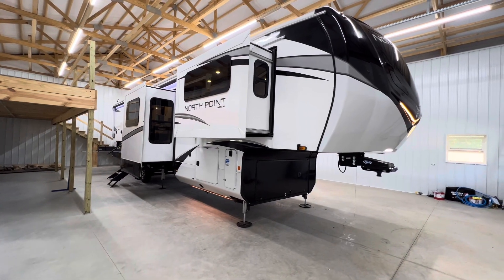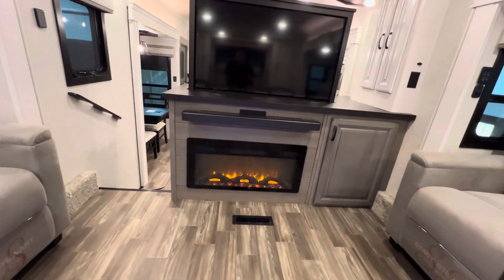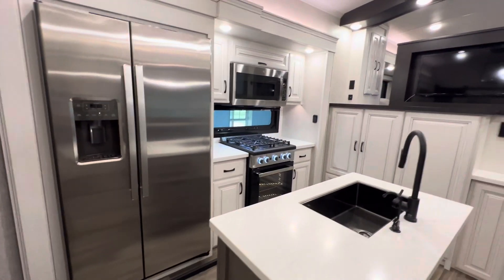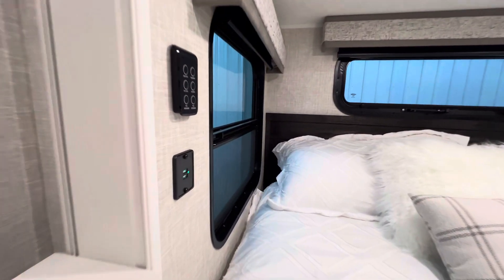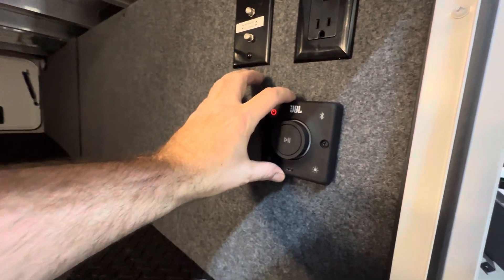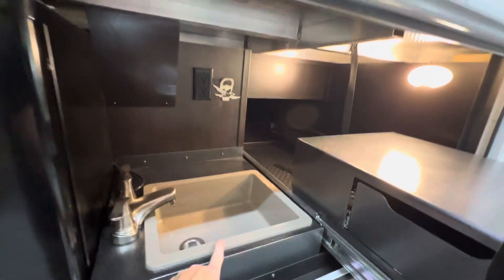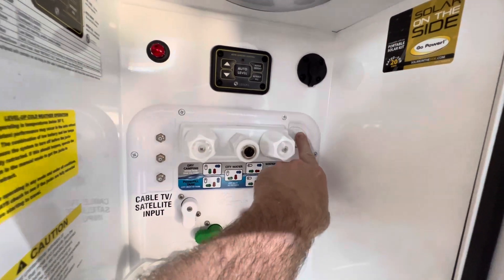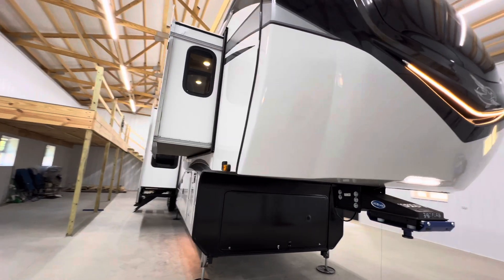2024 Jayco North Point 382FLRB Bath & 1/2 Front Living Room 5th Wheel Walk-Around Video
SOLD 10/12/2024

HelpSellMyRV.com
Louisville Kentucky